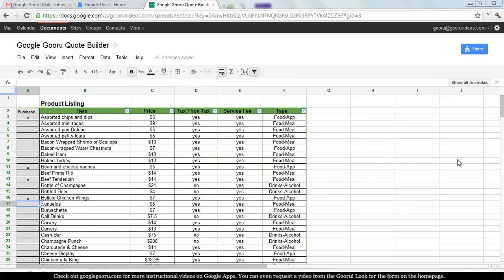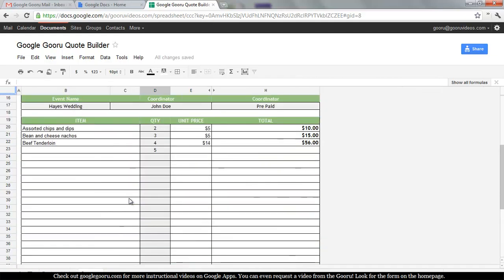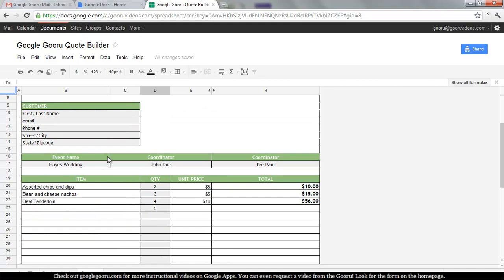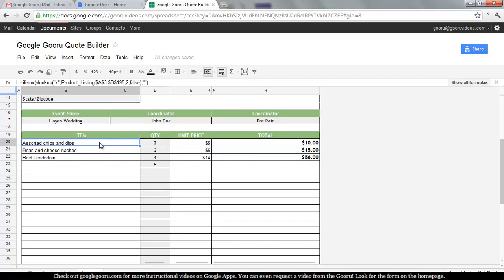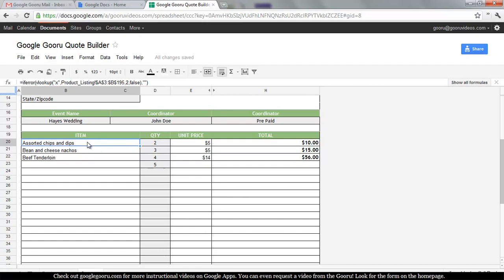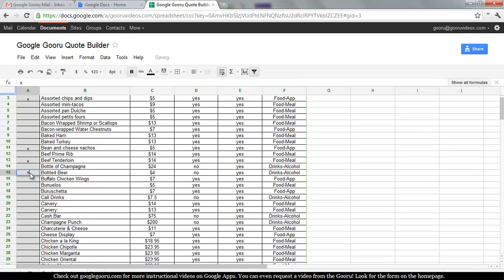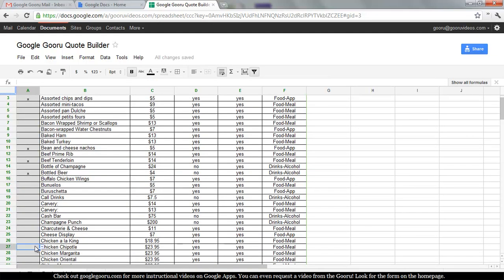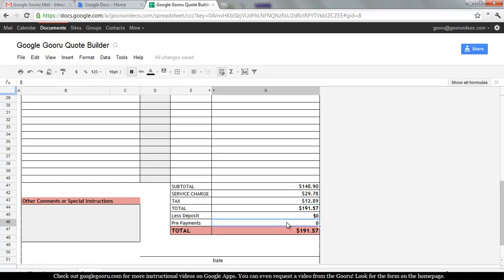Creating a Quote Builder in Google Spreadsheets